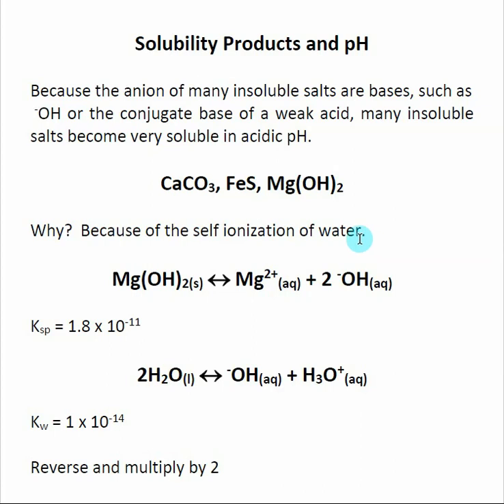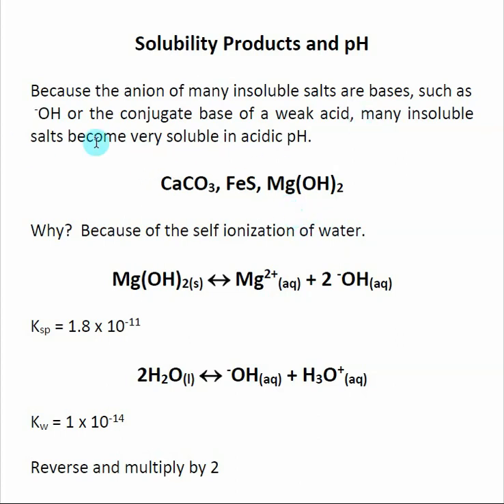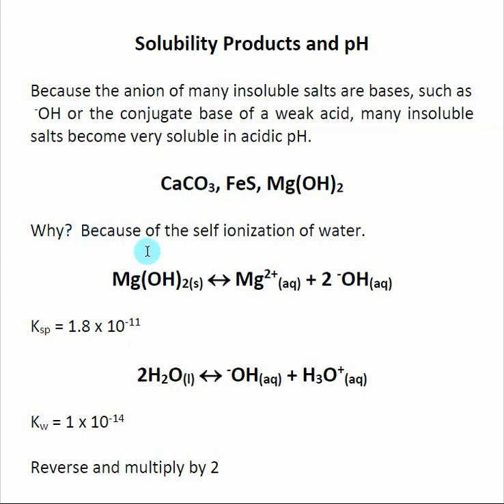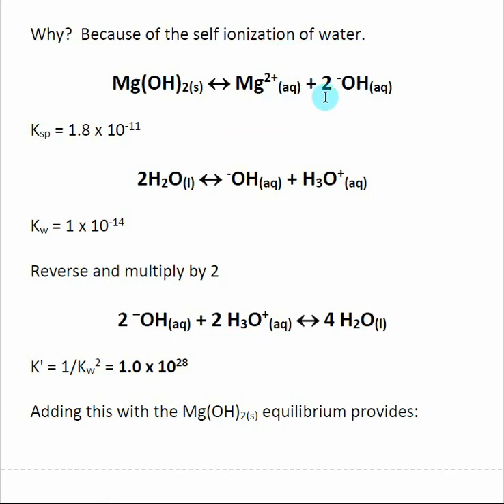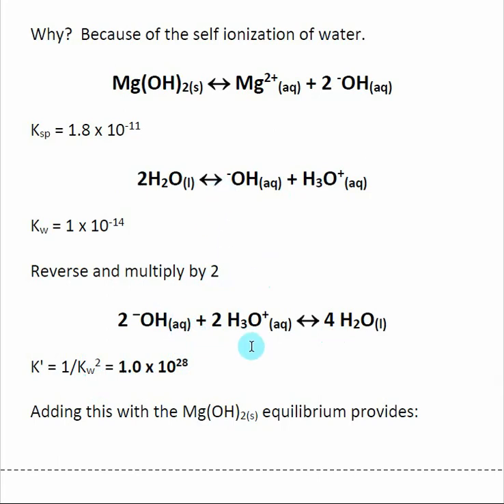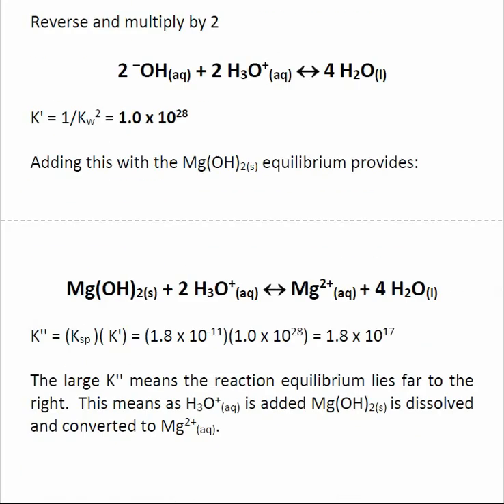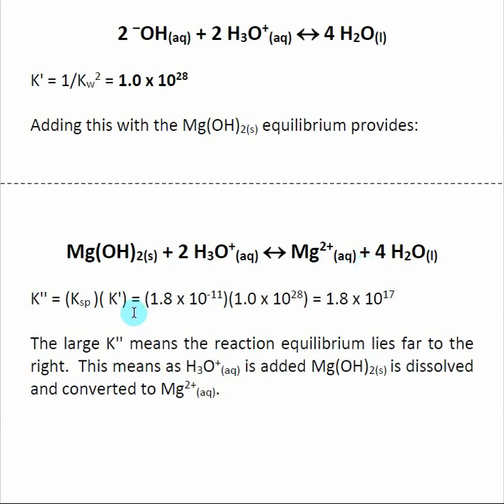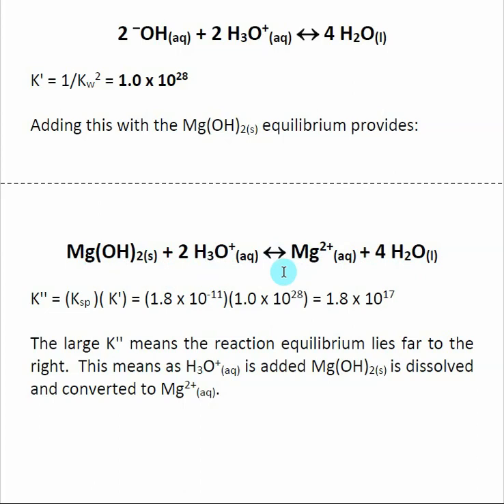Solubility Products and pH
Because the anion of many insoluble salts are bases, such as -OH or the conjugate base of a weak acid (CaCO3, FeS, Mg(OH)2), many insoluble salts become very soluble in acidic pH.  This video discuses why this occurs.

Here is an index of the other videos in Chapter 20 Solubility Products: